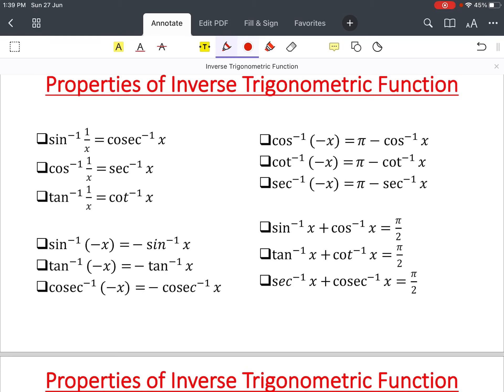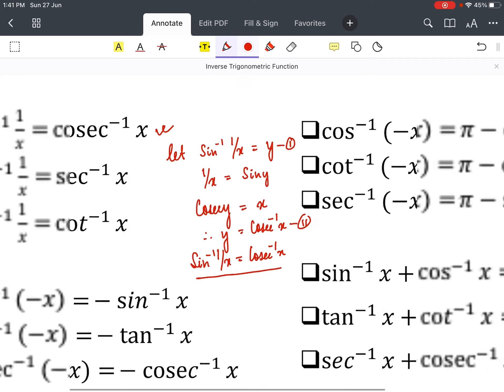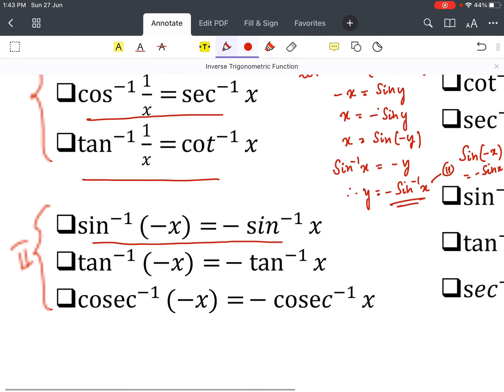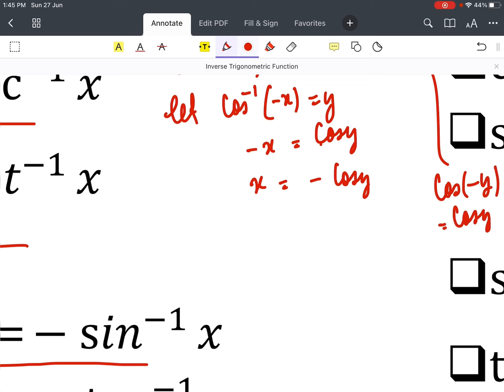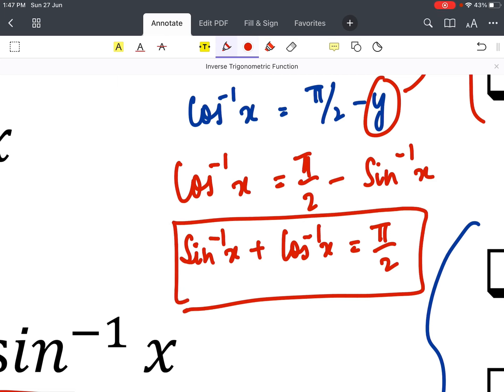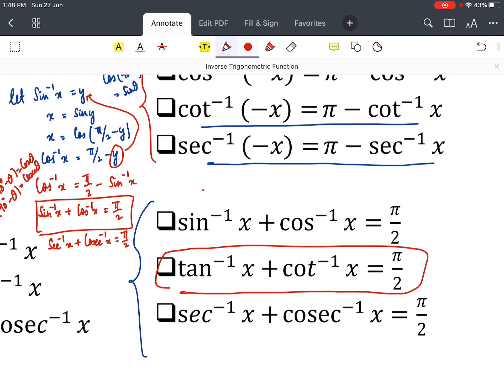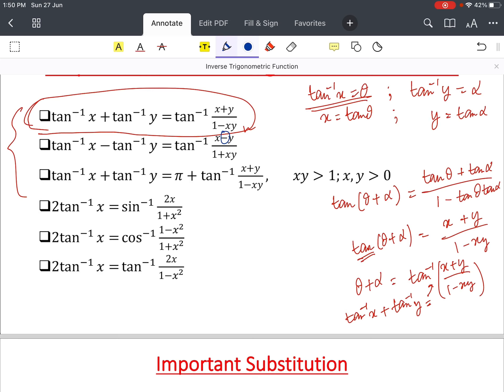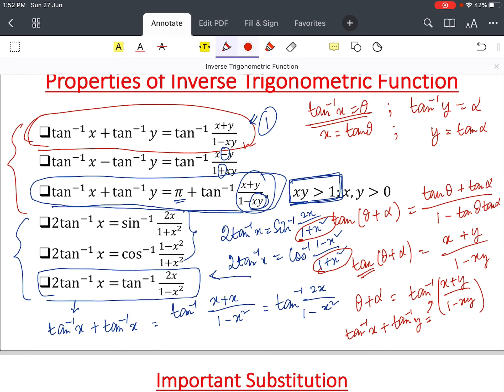Class 12: Properties of Inverse Trigonometric Functions